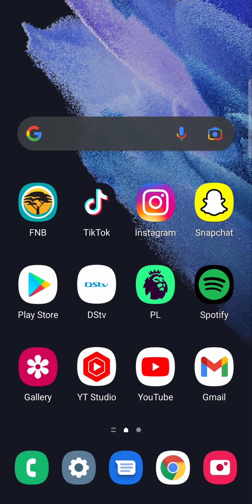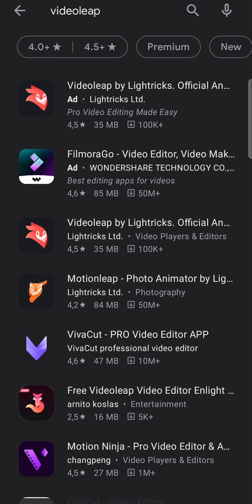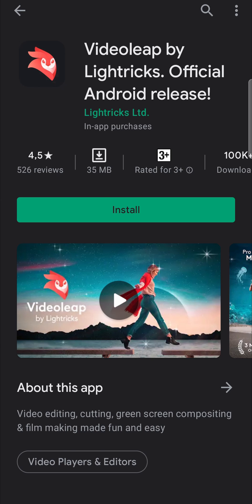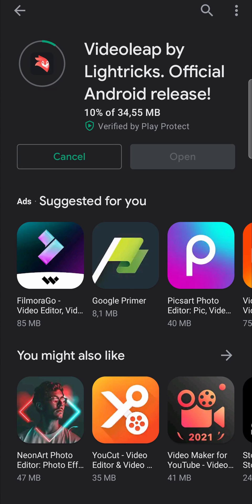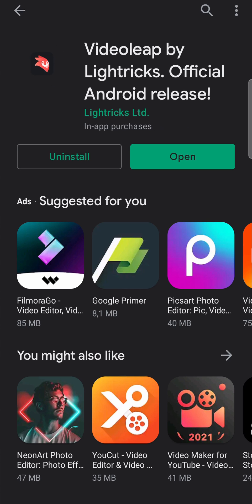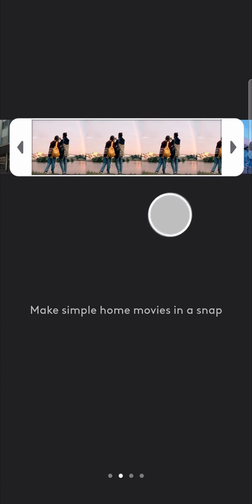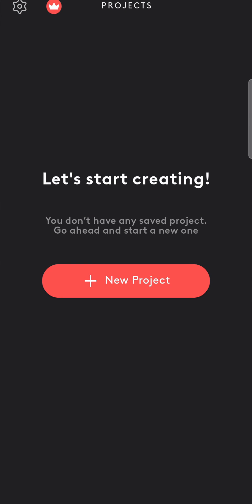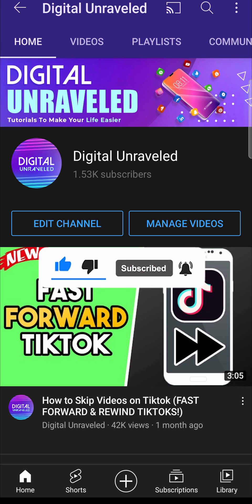How to Download Videoleap on Android (OFFICIAL RELEASE!)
Learn how to download Videoleap on Android. Videoleap is a world class mobile editor and now Videoleap is officially available for Android. To learn how to download Videoleap on Android, follow along with this video.